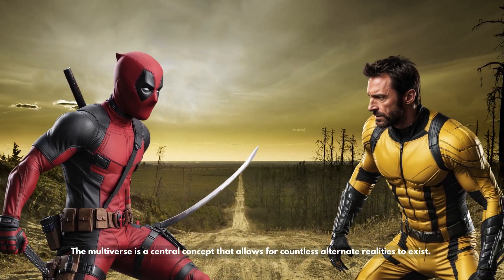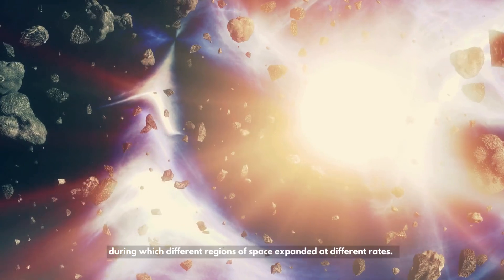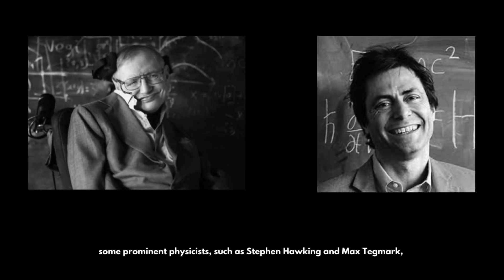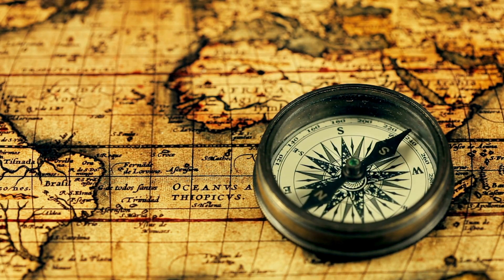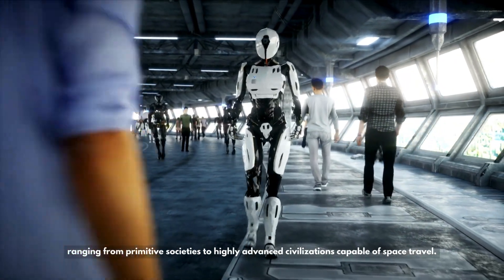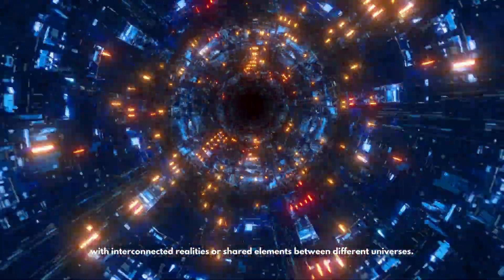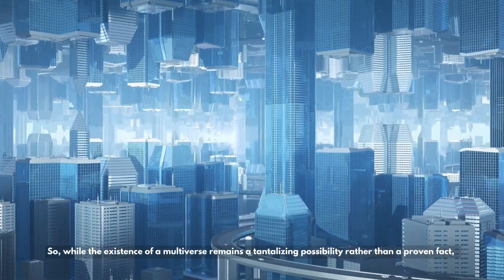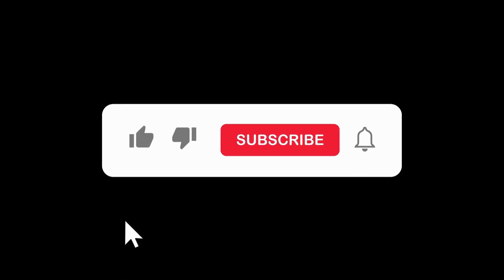Parallel Earths : What is the Multiverse? Reality Explained !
Want to understand the mind-bending concept of parallel Earths and the multiverse in simple terms? This video breaks down the fascinating idea of multiple universes existing simultaneously, each with its own unique set of possibilities. Join us as we dive into the mind-boggling world of parallel Earths and the multiverse. Get ready to expand your understanding of the universe like never before!